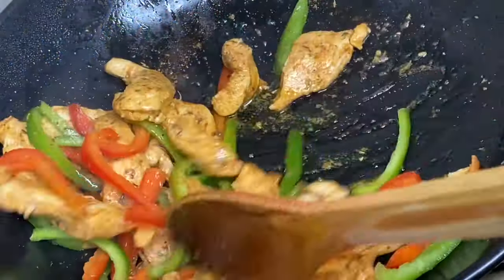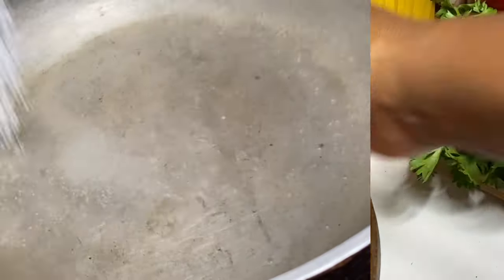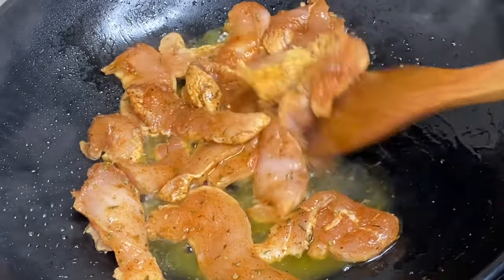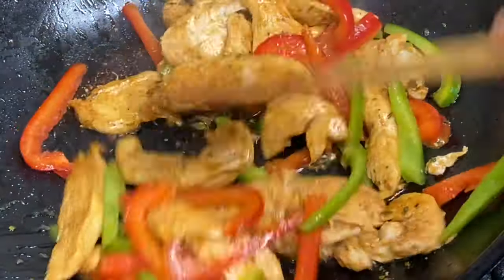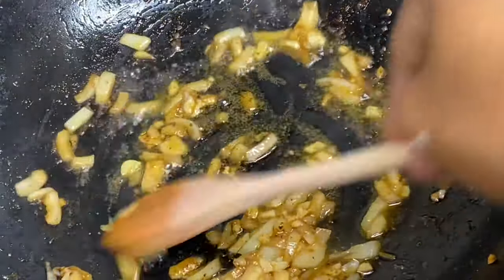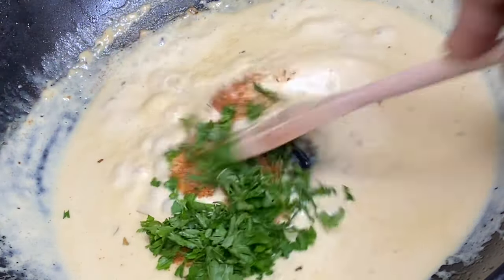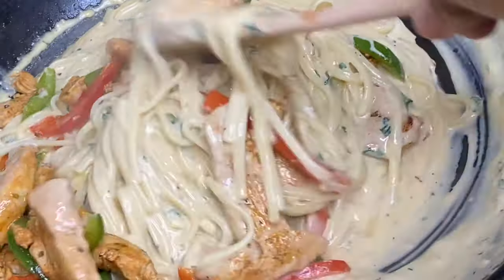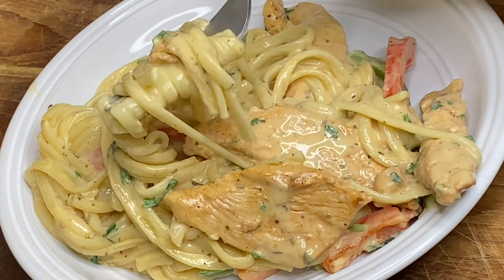Creamy Chicken Linguine, Pasta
My amazing recipe of Creamy Chicken Linguine is quick but so absolutely tasty!!
It’s comfort food 🤤🤤

Ingredients
1 1b Chicken Breast ( cut into small pieces)
1 tsp Salt
1 tbsp Cajun Seasoning
250 Grams Linguine Pasta
1 cup heavy cream (or evaporated milk)
1/2 cup grated cheddar or Parmesan
1/2 Medium Red & Green Bell Peppers
2 Gloves Garlic (chopped)
1-2 tbsp Chopped Onion
Fresh Parsley
1 tbsp butter
Drizzle of cooking oil

**Taste & Adjust**
**Use Recipe as a guide**